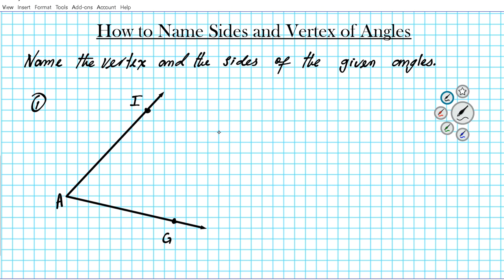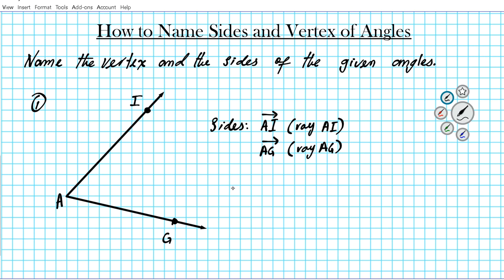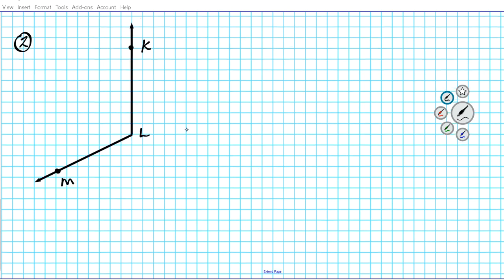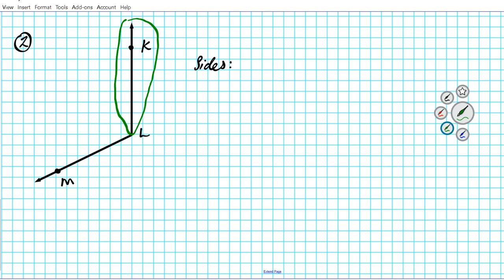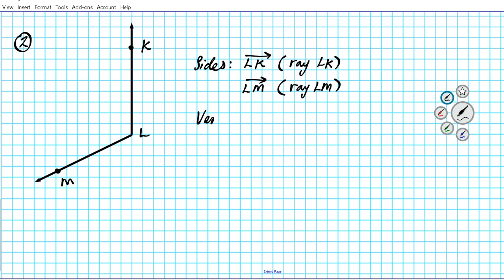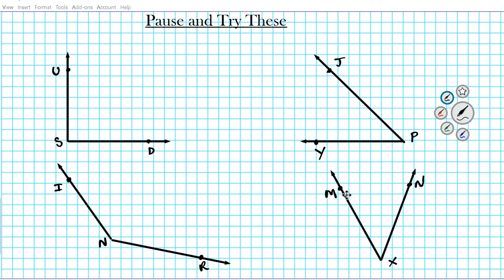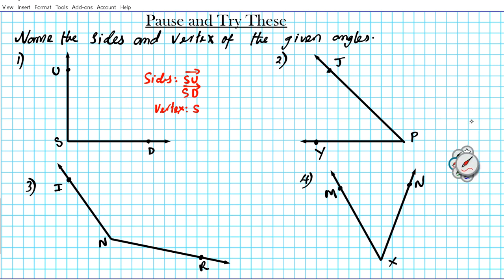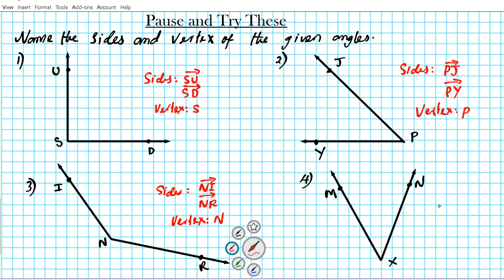1.5a Geometry How to Name Angles Learn Sides Vertex Vtext Part 1 of 4 Mathgotserved Teachers Kuta